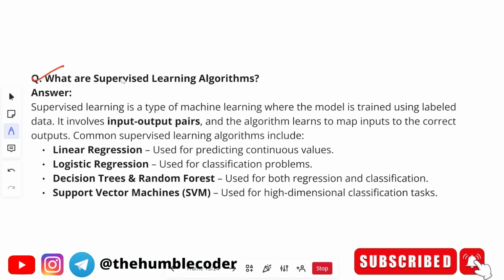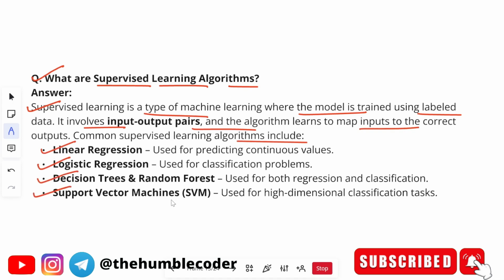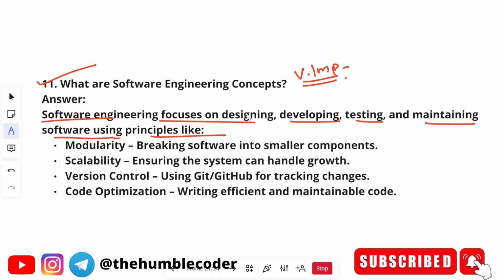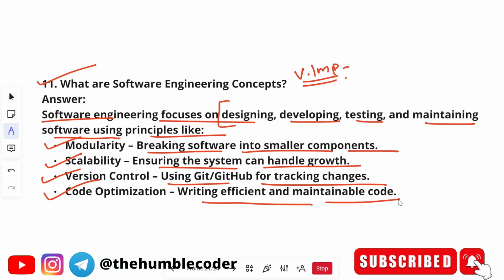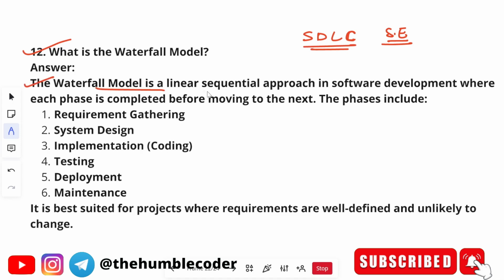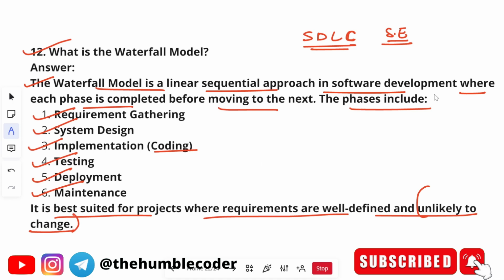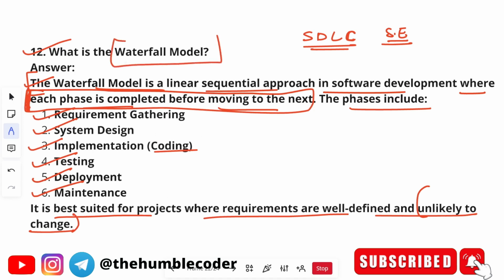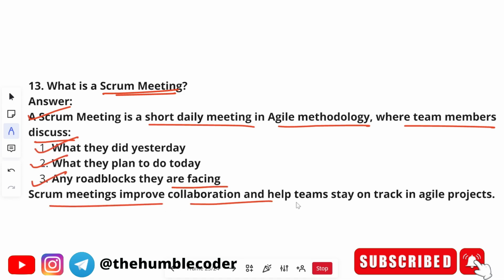🔥Cognizant GenC latest Interview Experience | Cognizant GenC, GenC Next, GenCPro interview Questions